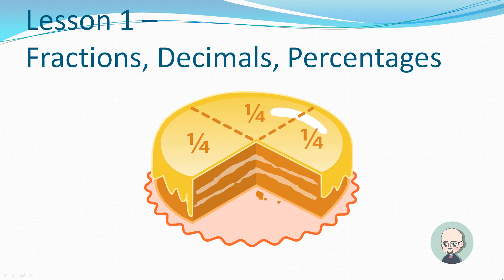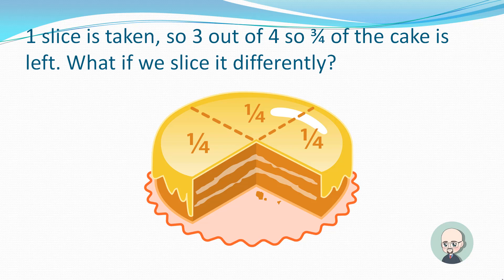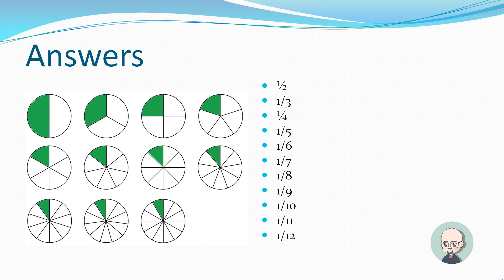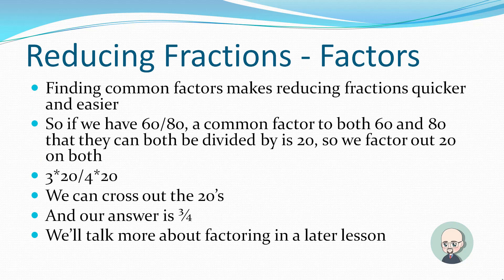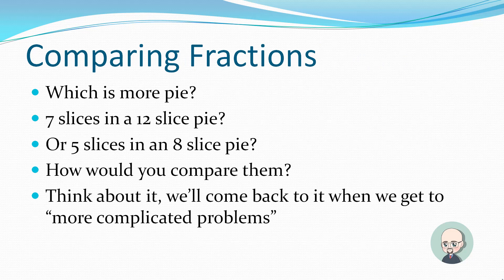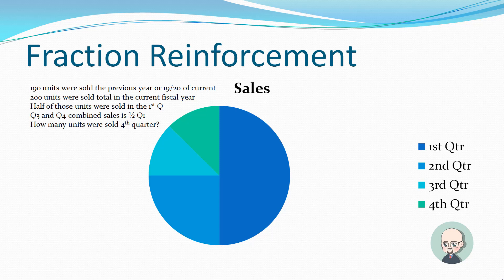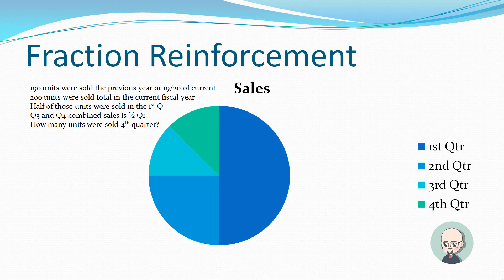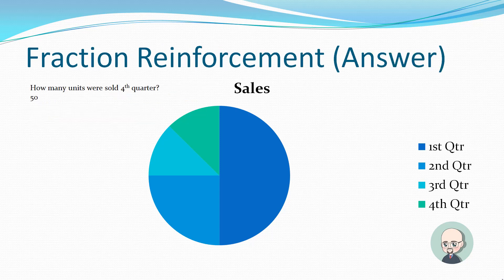GED Mathematics 1.1.1 - Fractions are a Piece of Cake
Fractions, Comparing Fractions

Note: This one I may re-edit due to my typographical error on the Reinforcement slide, please be mindful of that until then. I state the proper answer but the slide has an incorrect one listed..